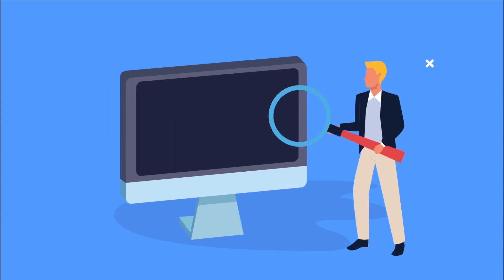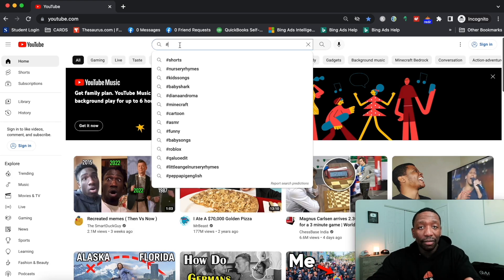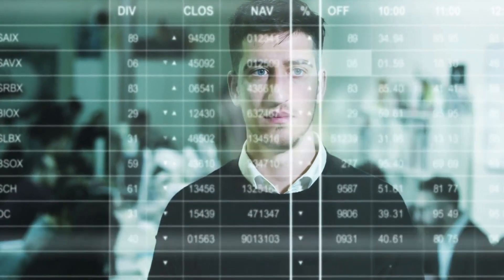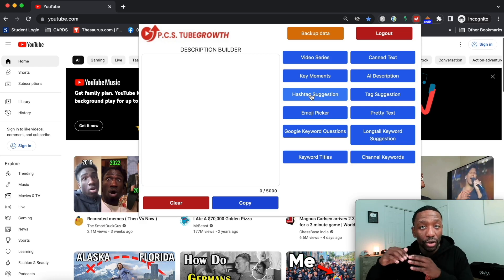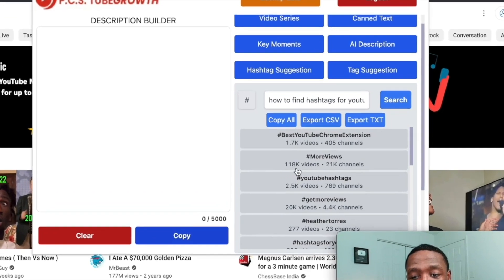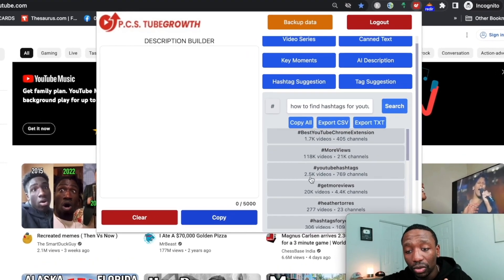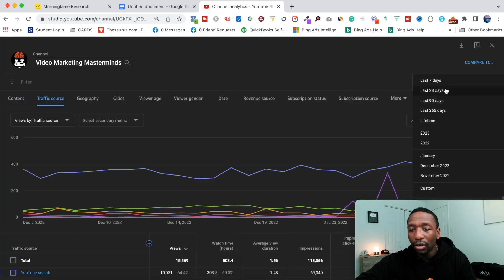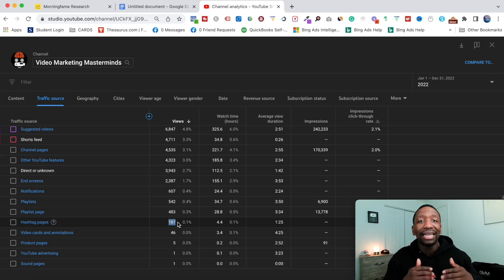How to Find HASHTAGS for YouTube Videos (This Works Best Now)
If you’ve been trying to figure out how to find the best hashtags for your YouTube videos — this video gives you two clear methods to do it fast and effectively.

Here’s what you’ll learn:

00:20 – How to Find Hashtags for YouTube Videos Manually
I show you how to use YouTube’s own search bar to uncover popular hashtags related to your niche. You’ll see how to type in your topic and instantly find hashtag suggestions that are already getting traction.

00:43 – Real Niche Example: Affiliate Marketing Hashtags

01:00 – Another Niche Example: Gardening Hashtags
Switching gears, I show how this works just as well for another niche — gardening — and how you can use this to explore multiple content areas.

01:13 – Why This Manual Method Still Works in 2024
You’ll understand why this strategy works and how it helps you get hashtags that YouTube already recognizes as relevant and search-driven.

01:25 – Best Chrome Extension to Find Hashtags Automatically
I introduce PCS Tube Growth — a powerful Chrome extension that automates your hashtag research with real data.

02:14 – How to Use the Hashtag Generator Tool
I walk through how the extension works: you enter your topic, and it shows trending hashtags across YouTube that you can copy and apply.

02:41 – Analyze Hashtag Competition (Visibility Strategy)
You’ll learn how to analyze the number of videos and channels using each hashtag, and how to strategically pick ones with lower competition.

03:20 – How to Choose Low-Competition Hashtags That Still Get Views
I explain how to filter down to hashtags that aren’t oversaturated — so your content has a better chance of getting seen.

03:45 – Bonus Tool: How I Use Morningfame to Validate My Hashtags
I show how Morningfame supports your hashtag and keyword choices with extra optimization tools.

04:08 – Real Results: My Hashtag Traffic Analytics
See the actual results from my YouTube Studio dashboard — including how many views came from hashtags, and how that impacts Shorts vs long-form videos.

04:30 – Should You Use Hashtags on Shorts vs Regular Videos?
I explain why hashtags might hold more weight in Shorts than long-form videos, and how to use that to your advantage.